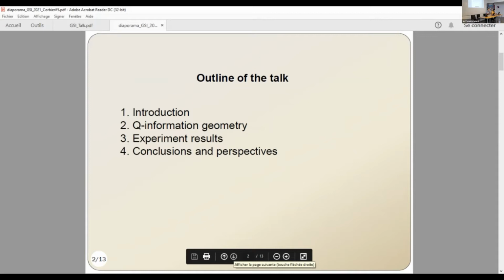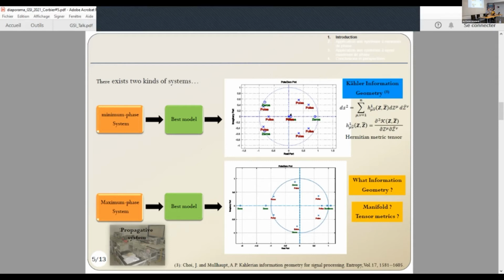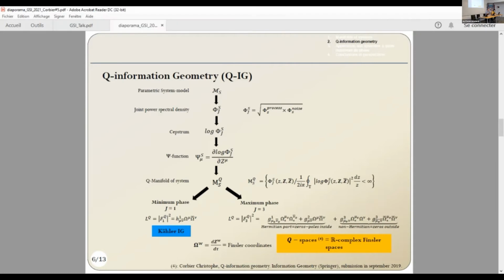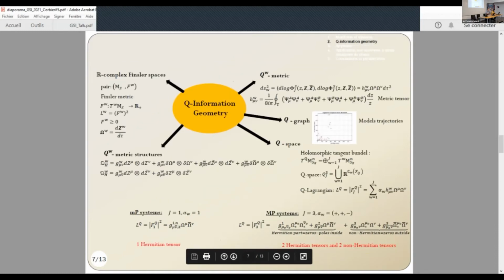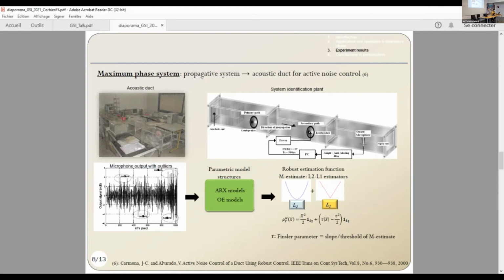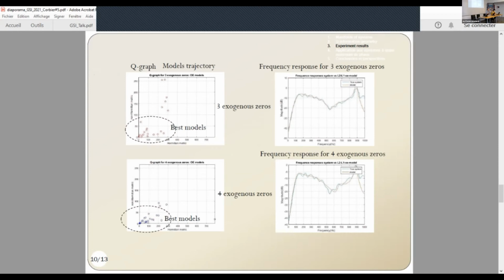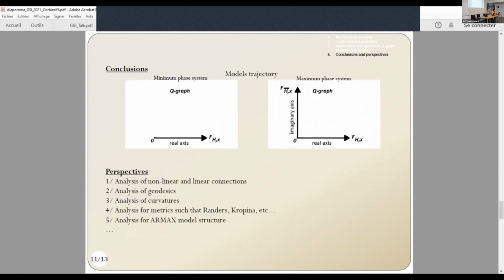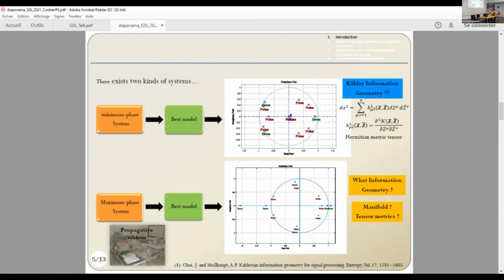Q - Information Geometry of Systems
Christophe Corbier

Abstract. This paper proposes a generalization of information geometry named Q-information geometry (Q-IG) related to systems described by parametric models, based R-Complex Finsler subspaces and leading to Q-spaces. A Q-space is a pair with manifold of systems and |FJ,xQ,n| a continuous function such that with a signature (+,+,−) whereare τ-Hermitian and τ-non-Hermitian metrics, respectively. Experimental results are presented from a semi-finite acoustic waves guide.